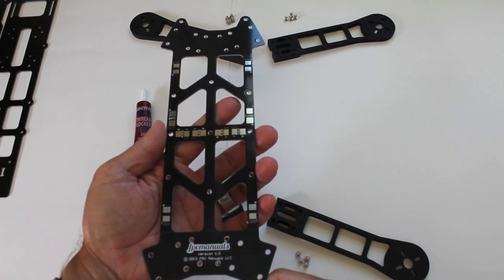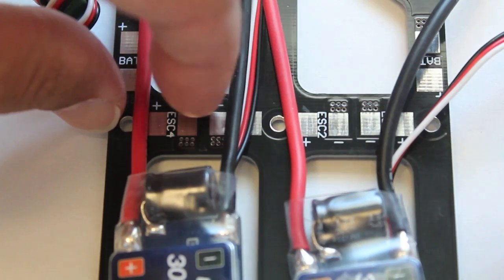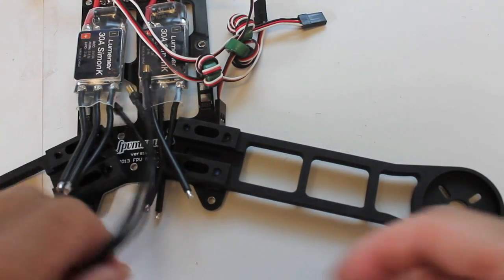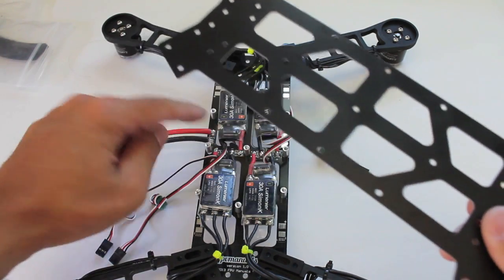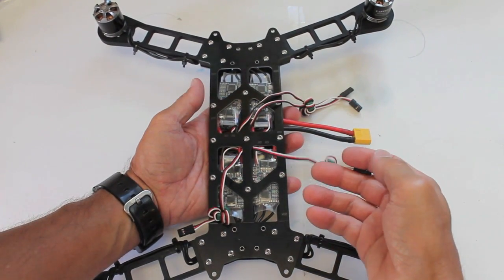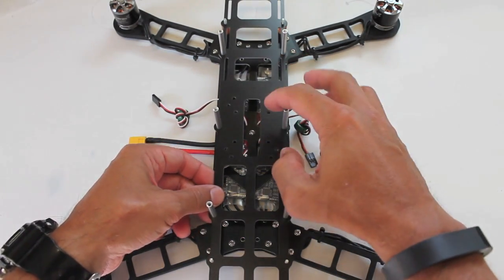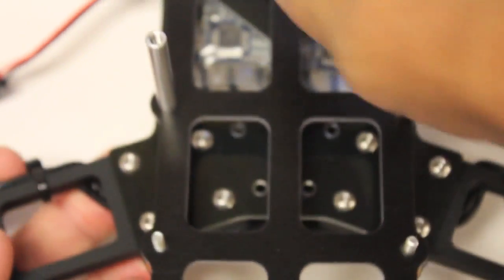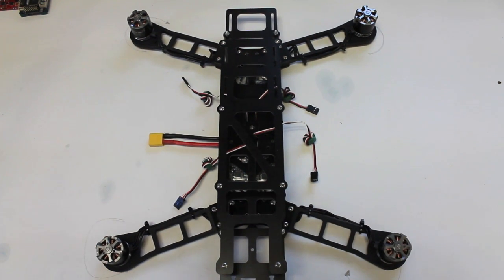QAV400 Frame Build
This first video walks through the process of constructing the frame. It's pretty straightforward and the only thing that caught me off guard was soldering my motors directly to the ESCs. Not a big deal, but this was the first time I've done this. The reason you may want to consider this approach vs using bullet connectors is mentioned in the build manual:

"The best way to assemble the motor/esc is by soldering the motor cables directly onto the ESCs. This will save you a lot of build time if your motors and ESCs don't already come with bullet connectors. It also will remove one of the key failure points on any multi-rotor. Bullet connectors can loose connectivity mid flight or one of the many solder connections that bullet connectors introduce can get weak and fail."

Now that the frame is built I'm going to start with the DJI NAZA flight controller and then test with APM 2.5 then MultiWii. I'm looking forward to seeing how these different FCs behave with the QAV400 frame.